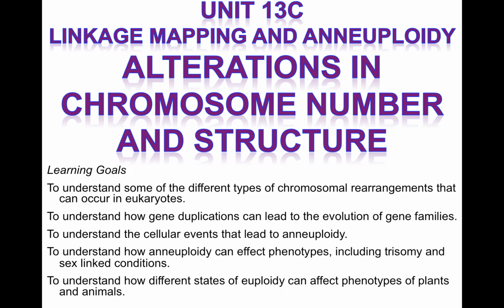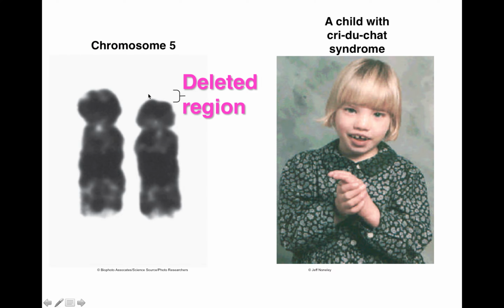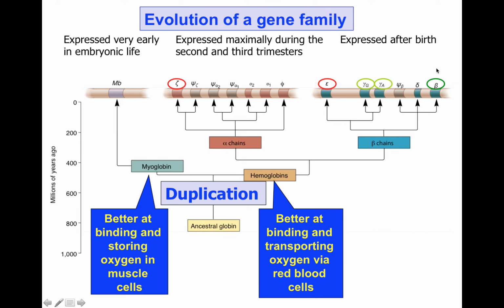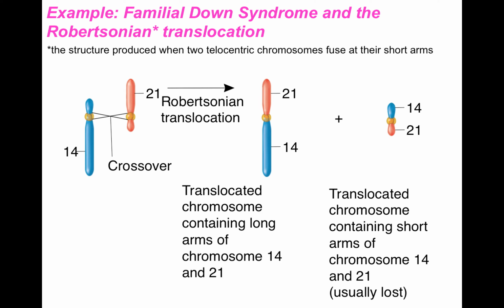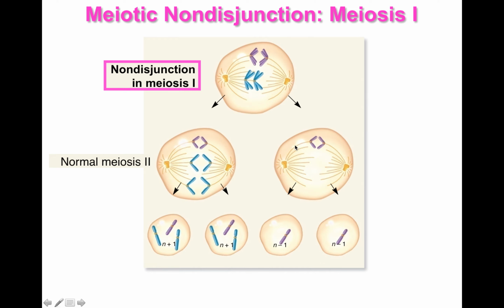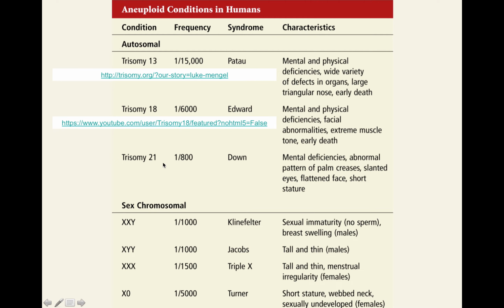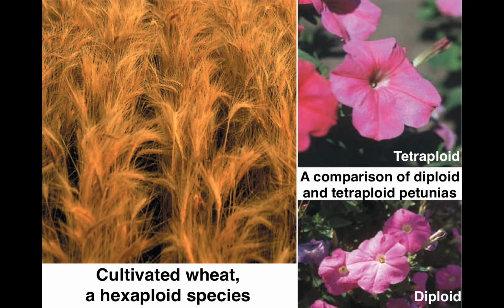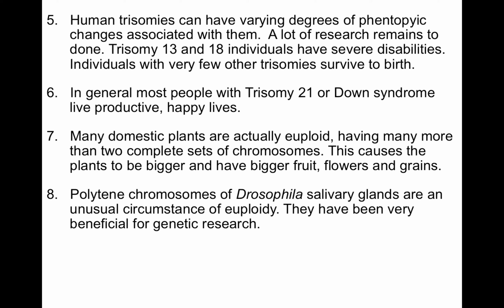Unit 13C Chromosome Number and Structure